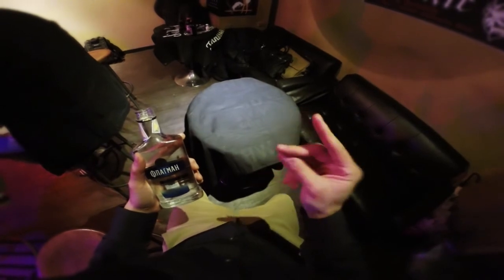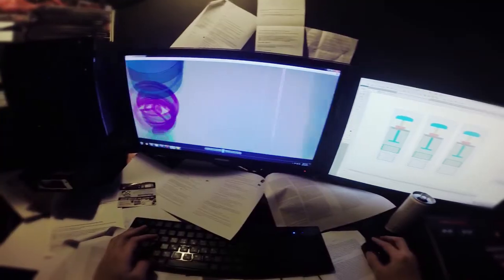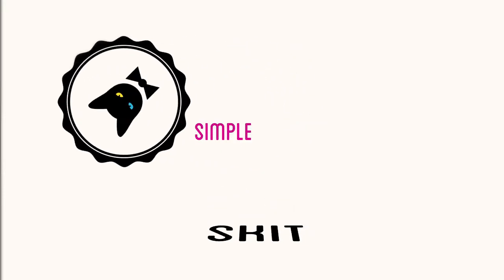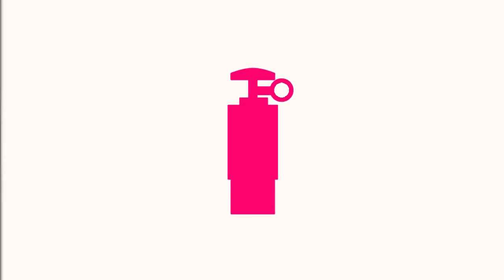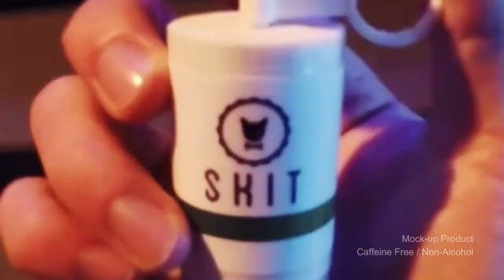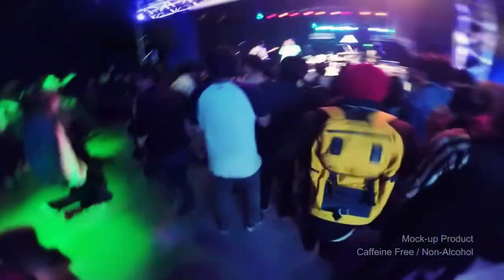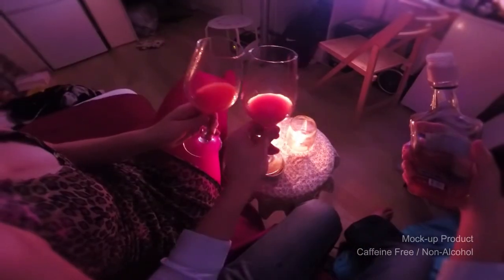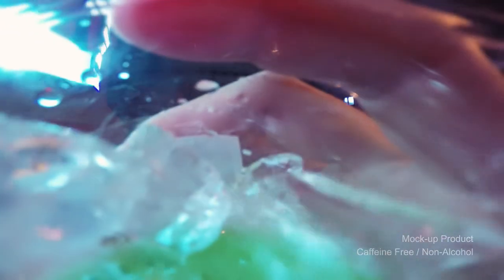World's First Bottle Cap for Cocktail Making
SKIT, world’s first bottle cap for easy cocktail making, will transform the way people make and drink cocktails